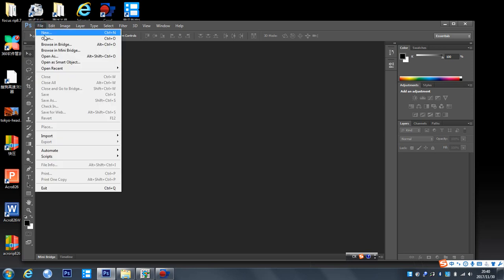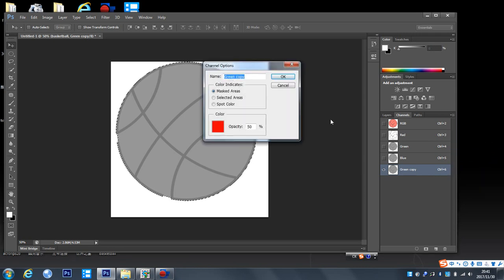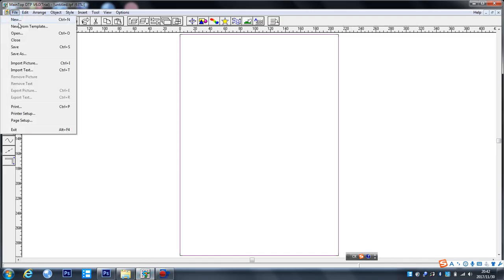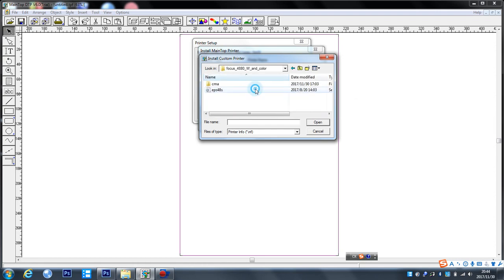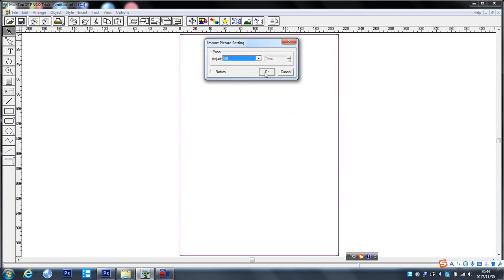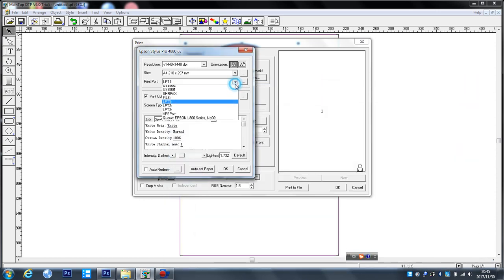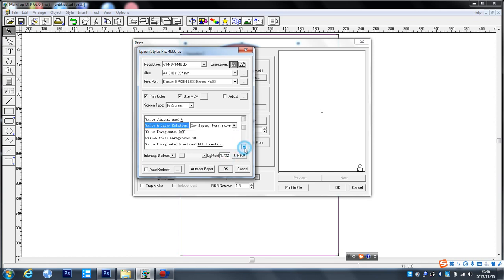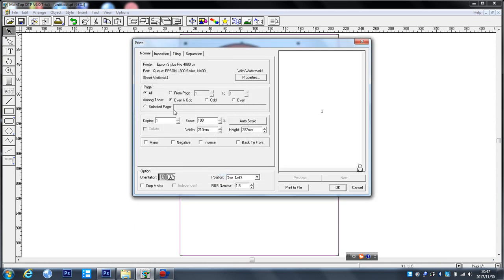white and color pint at once focus maintop